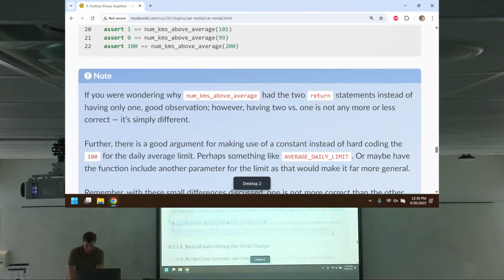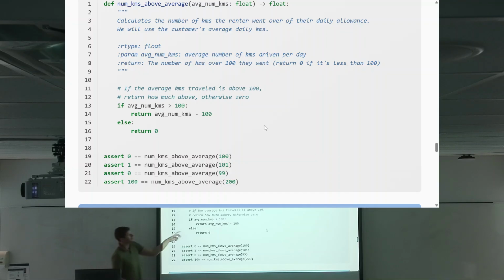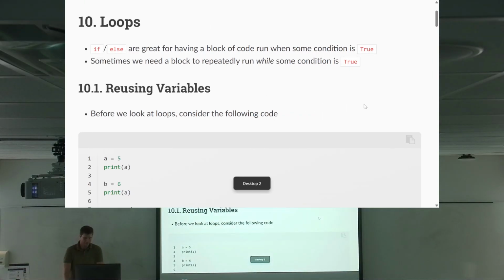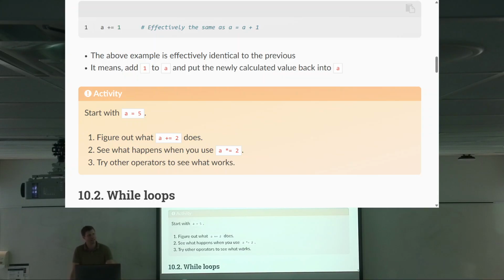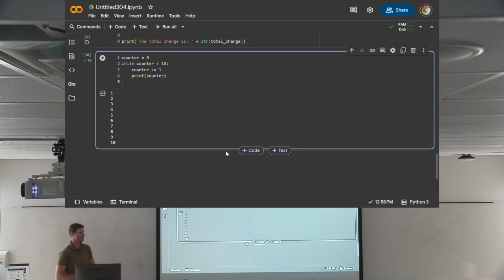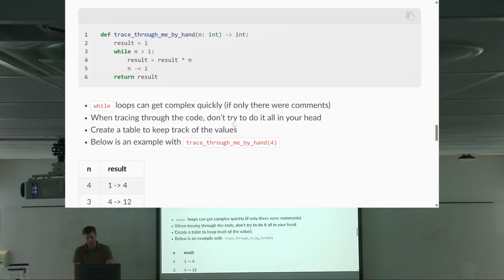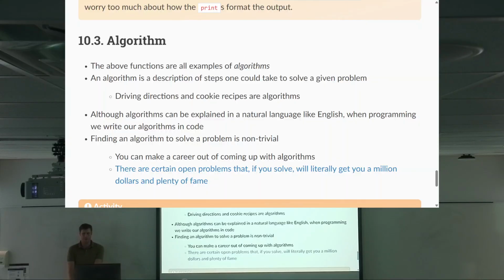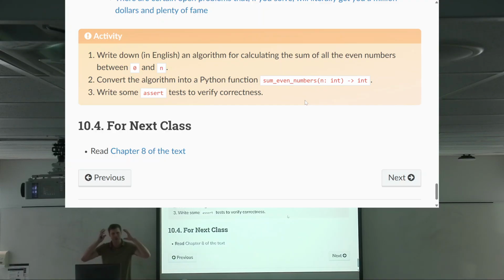CSCI 161 --- September 26, 2025: While Loops